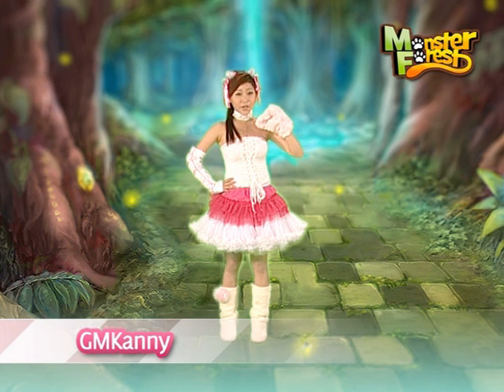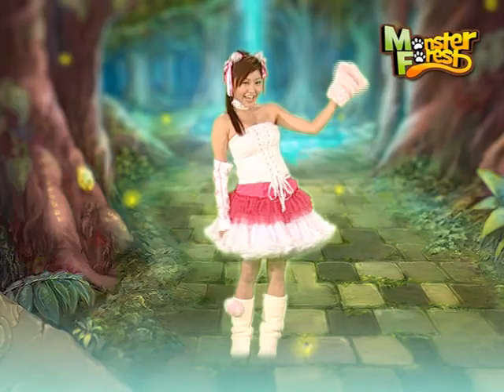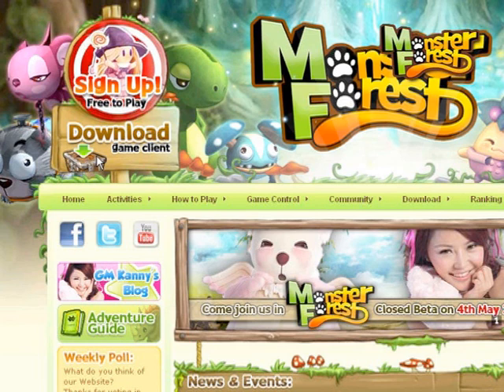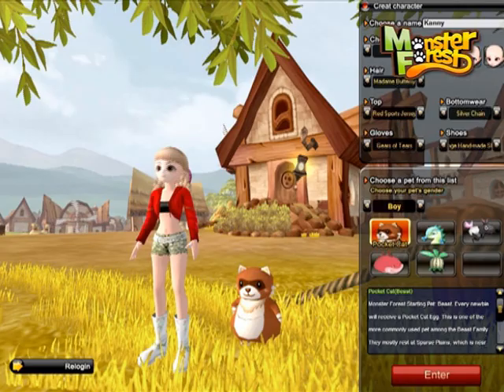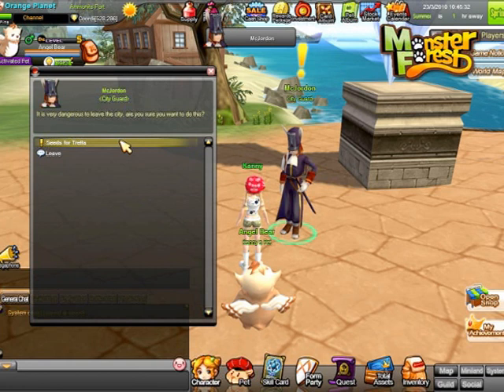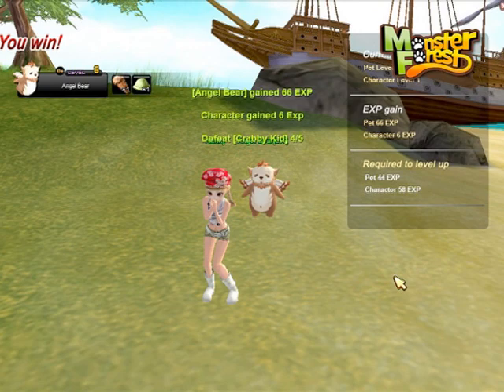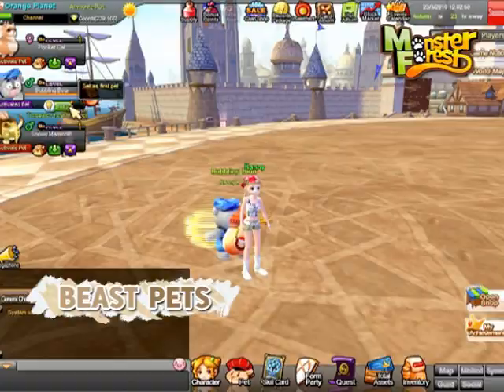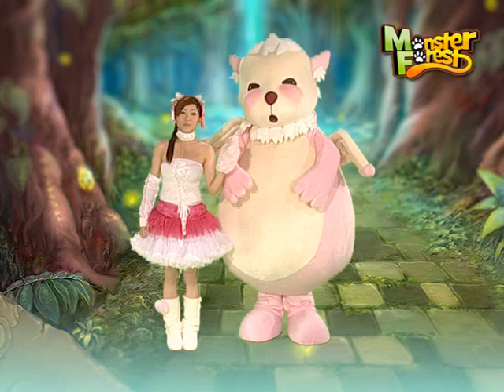MonsterForest Watch and Learn Episode 1